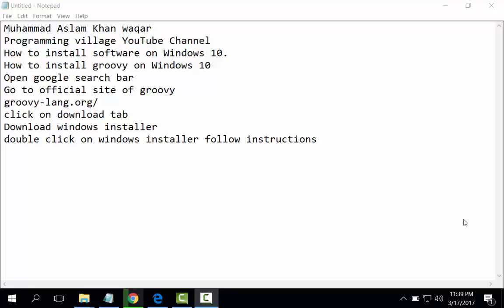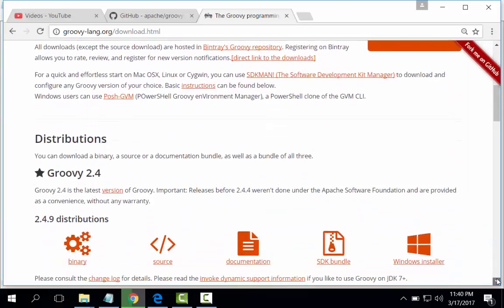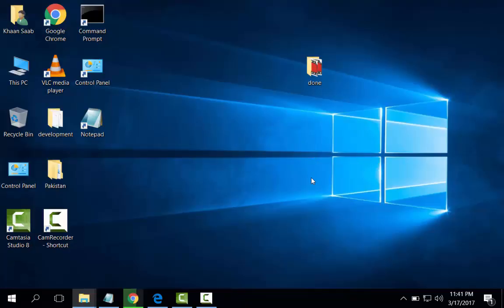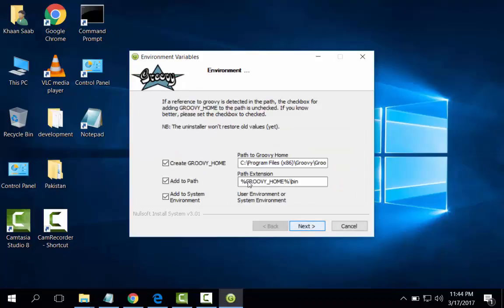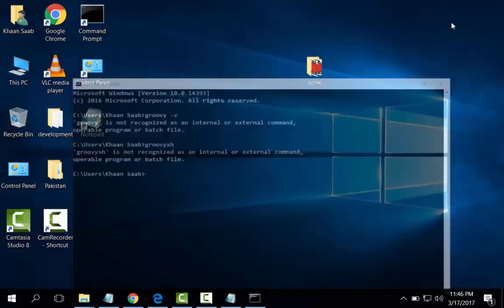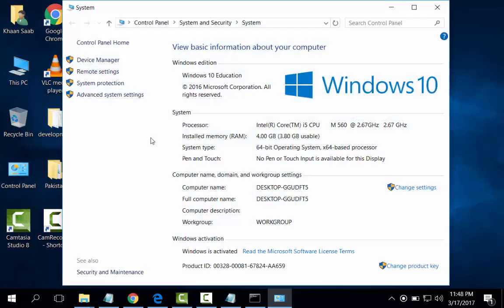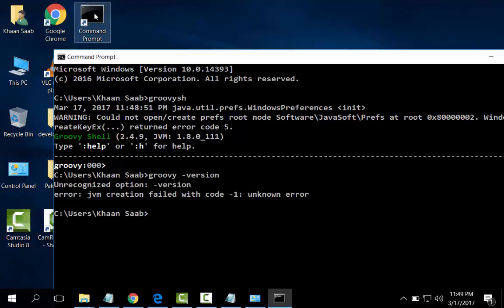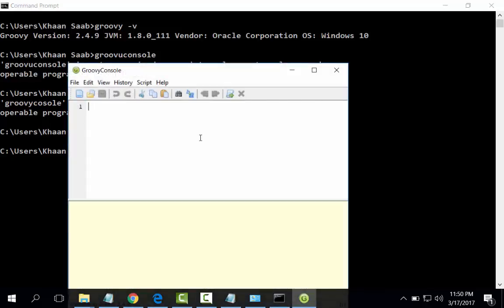How to install groovy on Windows 10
Muhammad Aslam Khan waqar
Programming village YouTube Channel
How to install software on Windows 10.

Open google search bar
Go to official site of groovy
click on download tab
Download windows installer
double click on windows installer follow instructions